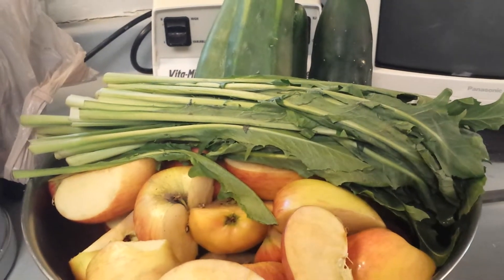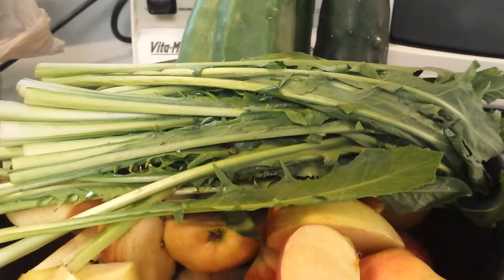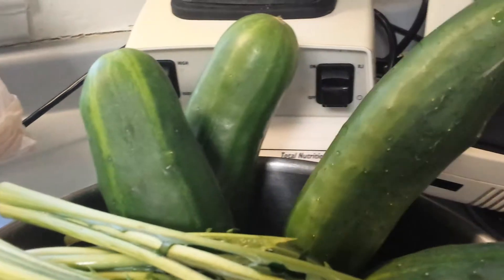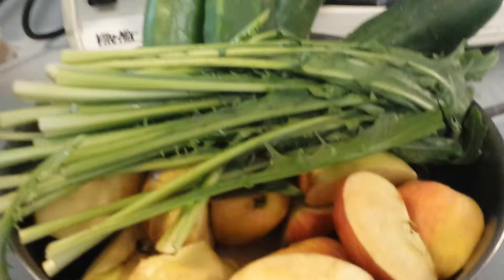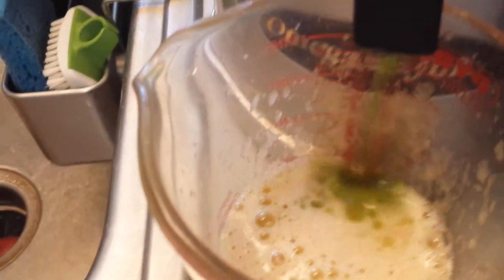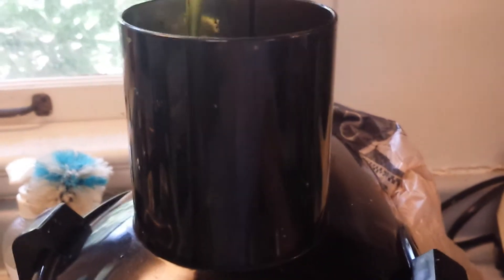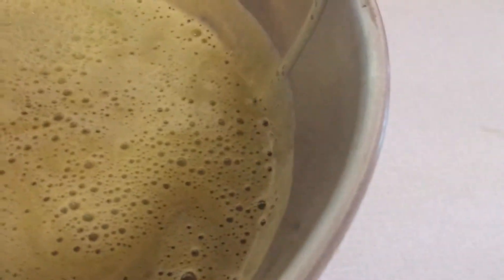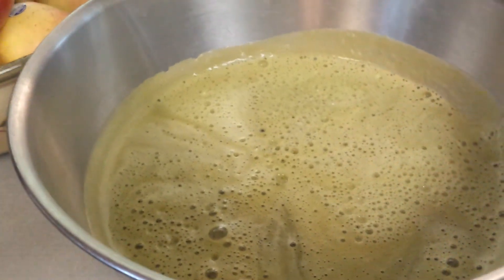Detoxifying Green Juice Recipe - cucumber apple dandelion greens - I swear it tastes good!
I grew a ton of cucumbers in my garden and picked them this week. I had to make some cucumber juice and created this GREAT recipe!  I promise you'll like it even if you don't think you'll like the dandelion greens.  You cannot even taste them in this recipe.

RESOURCES:
For more info on my juicer, the Omega MegaMouth Pulp Ejection Juicer, Chrome, and to pick a new one up at a really good price, here's a link for you at my JuicingGardener Amazon Store. (Thanks for your business!!)

Make sure you get the one with the CHROME bowl, not the black plastic bowl.  It takes a beating... the black one could crack over time. The chrome will last forever. It has a great 10 year warrantee. I've had this for years and it's not had a single problem.  What I love most is the BIG MOUTH. You rarely have to cut produce to fit in the feed chute.

Thank's SO much for watching!  I love sharing my organic gardening and juicing world with YOU!